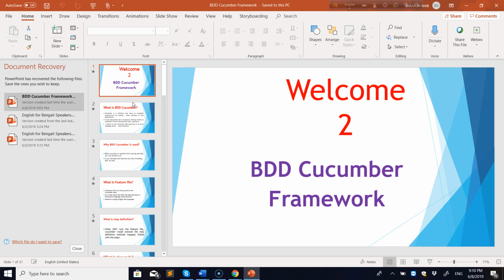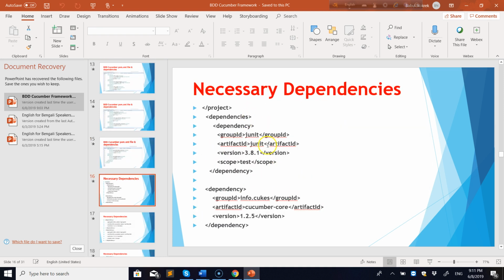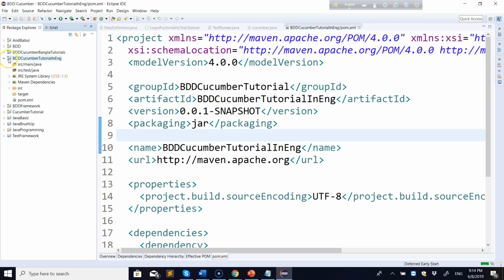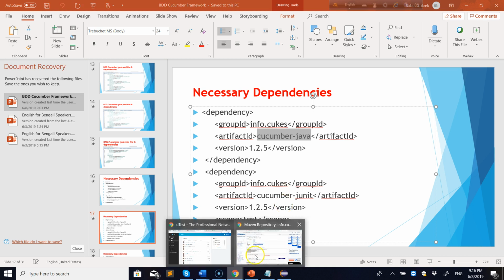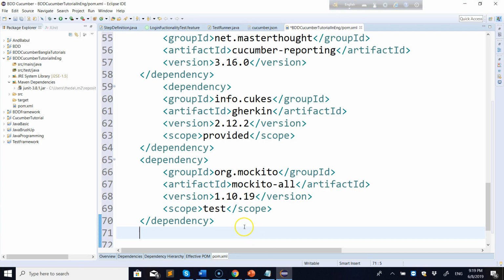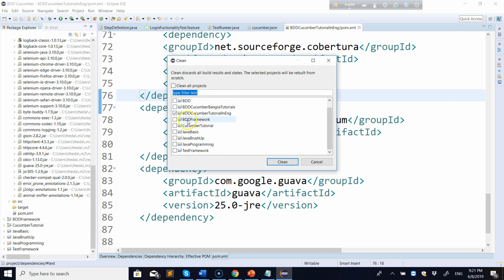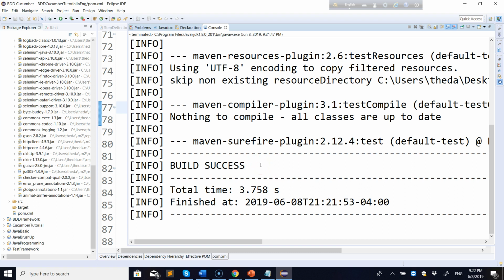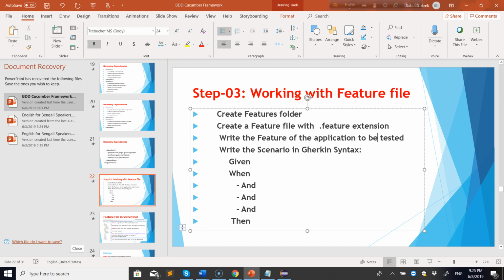BDD Cucumber in 7 steps - Part02| Selenium with Java| SDET JOB READY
Join with 500k Test Engineers to learn and learn from anywhere in the world

Only $49 today! Real price $199! Grab now!!!

Welcome to Tutorial Series on BDD Cucumber Framework BDD Cucumber Framework is the HOT CAKE in the IT Industry right now. Almost each and every IT company uses BDD Cucumber for UAT!

BDD Cucumber in 7 steps  Part-11: Comes with E-book

BDD Cucumber in 7 steps  Part-12: Comes with E-book

BDD Cucumber in 7 steps  Part-13: Comes with E-book
BDD Cucumber in 7 steps  Part-14: Comes with E-book

BDD Cucumber experts make $85k-$200k per year. Why? Because there are scarcity of BDD Cucumber Framework expert! And many QA Engineers find it difficult learning it!

Trust us! We make BDD Cucumber EASY! Simple! Fund! Engaging and interesting too. In just 3 steps we can develop BDD Cucumber Framework!

Step-01: Feature File with .feature extension
Step-02: Step Definition File
Step-03: TestRunner Class

But I break the steps into 7 steps for making it SIMPLE and FUN! I am sure you will love it.

What is BDD Cucumber framework?
 - Cucumber is a software tool used by computer programmers for testing other software or web applications.
- It runs automated User Acceptance Testing written in a Behavior Driven Development style, approach.
- Central to the Cucumber BDD approach is its plain language parser called Gherkin!

We just written an E-Book on BDD Cucumber along with 14 video tutorials 1-7 with Basic and Fundamentals and 7 with Advanced BDD Cucumber Framework. Those who spent $1000 and failed to learn it, we will give them just for minimum price!

Even those who are newbies, we can add 7 more video tutorials so that they can learn Basic Java and Selenium WebDriver before the start working with BDD Cucumber Framework!